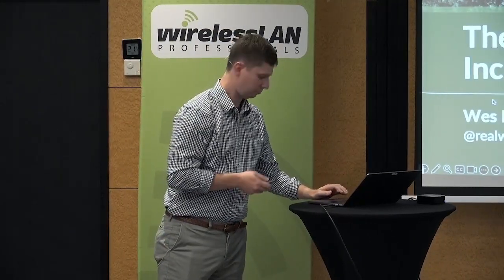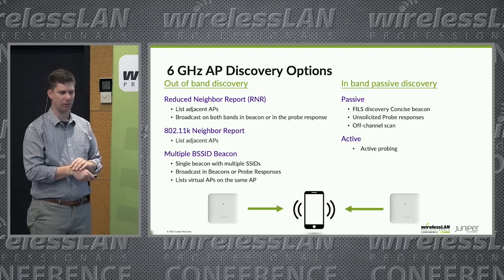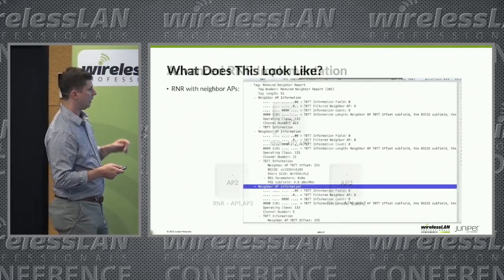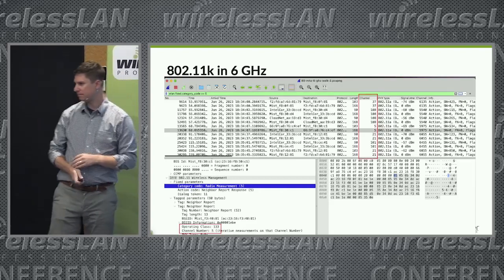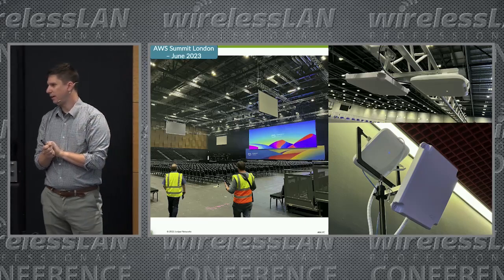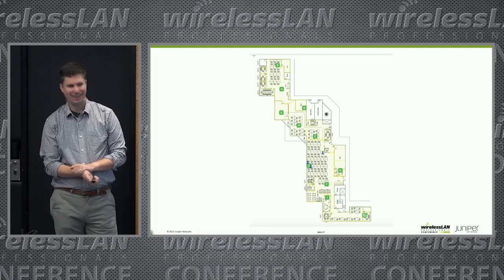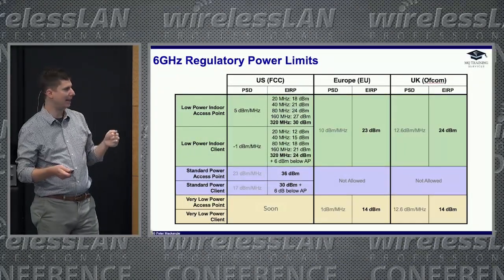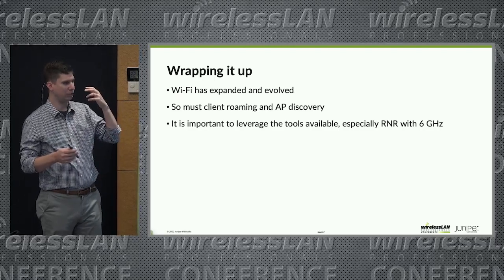The Challenges of Modern Wi-Fi Roaming Including in 6 GHz | Wes Purvis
The 6 GHz band introduces new challenges and new solutions for client roaming. Let’s examine a few of them, such as out-of-band discovery, non-PSCs, client transmit power restrictions, and AP density.

Do our designs need to change? If so, how?